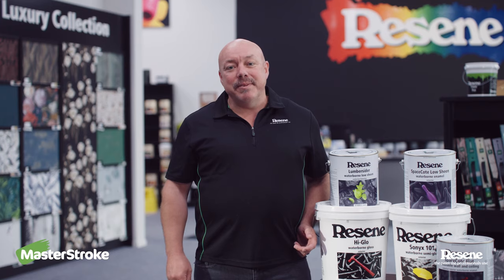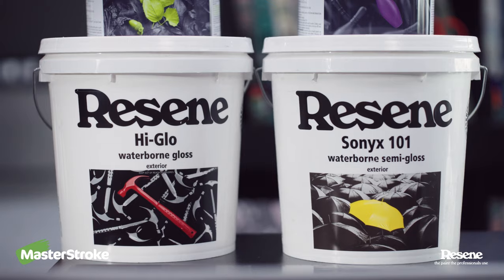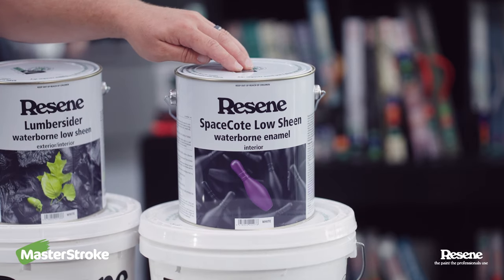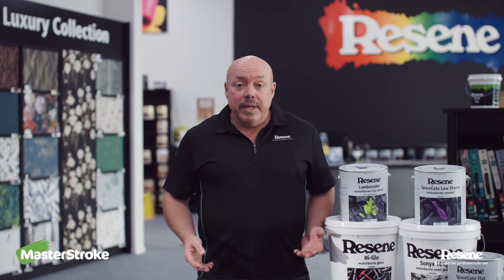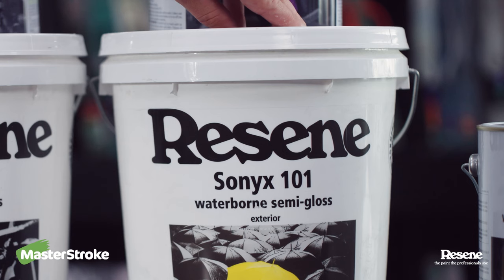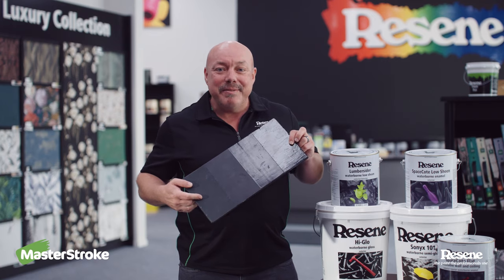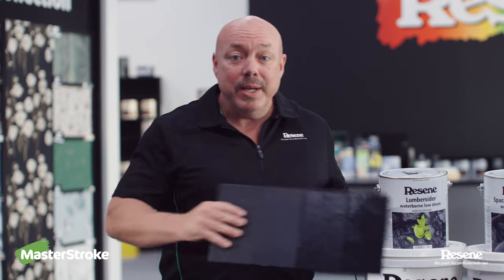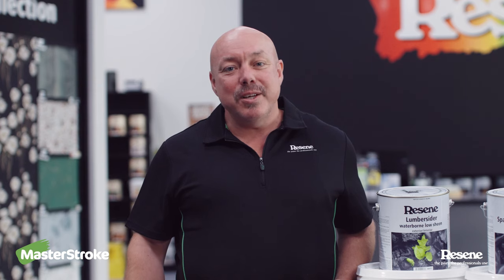Ask an Expert - How to pick your paint finish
In this Ask an Expert video, Resene paint expert Jay Sharples explains the differences between various paint finishes.

Once you’ve picked your colours, it's time to decide what product to use and what gloss level to use for the area you’re painting. There are pros and cons to each gloss level, and Jay talks through them all so that you can make the best selection for your surface.

Ceilings:
Currently, the most popular interior finishes are flat for the ceiling. Jay recommends using Resene SpaceCote Flat.

Interior walls:
Use a low-sheen paint for interior walls. Jay recommends Resene SpaceCote Low Sheen.

Interior trim, windows and joinery:
Jay recommends using Resene Lustacryl, which is a waterborne enamel with a semi-gloss finish.

Exterior surfaces:
It really depends on the building material used. Rougher surfaces tend to be painted with a lower sheen paint like Resene Lumbersider, and smoother surfaces are better painted with a slightly higher gloss paint like Resene Sonyx 101.

Gloss vs. low-sheen:
Glossier paints tend to show up more surface imperfections, while low-sheen paints are better at hiding surface imperfections. Typically, higher gloss paints look much cleaner and fresher, whereas lower sheen paints look darker and earthier.
Surfaces with a gloss finish are smoother to touch and easier to keep clean, where the flatter surfaces can be a little bit harder to maintain.

Jay’s top tip:
“I think it’s a good idea to paint areas you really want to stand out in a full gloss finish – like your front door or your windows – in a product called Resene Enamacryl.”

If you need anymore assistance, pop into your local Resene ColorShop for expert advice.